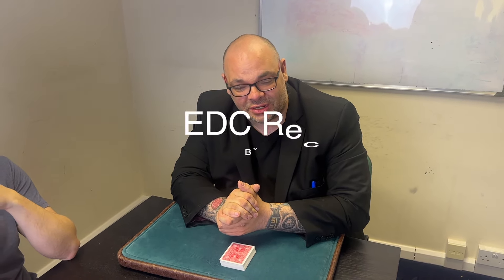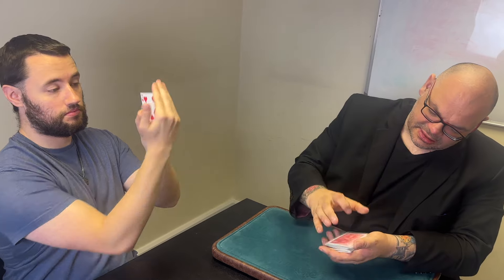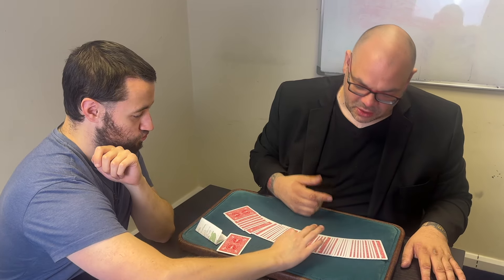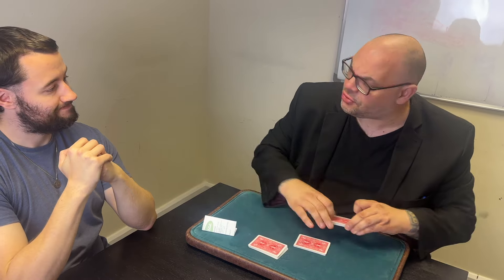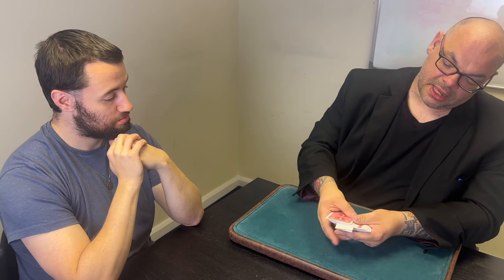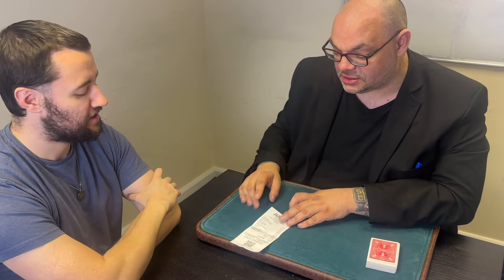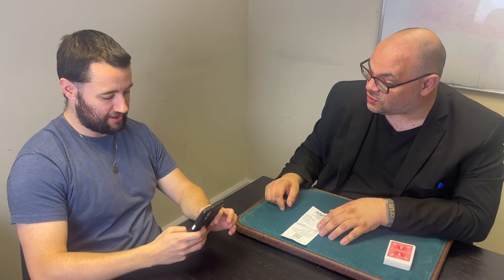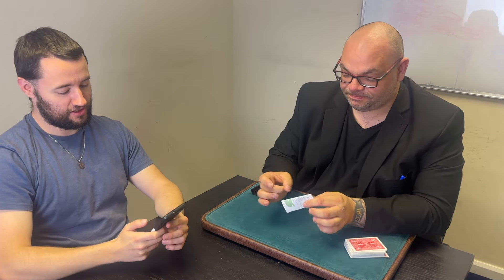EDC Receipt by Macrow Magic | Gordon Ramsey's Shopping